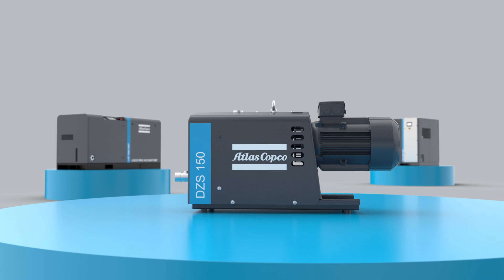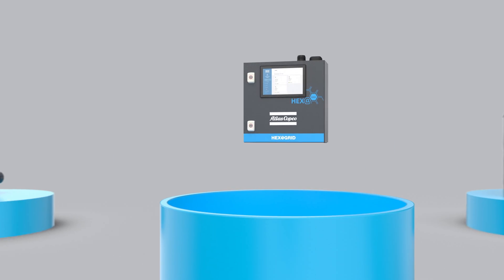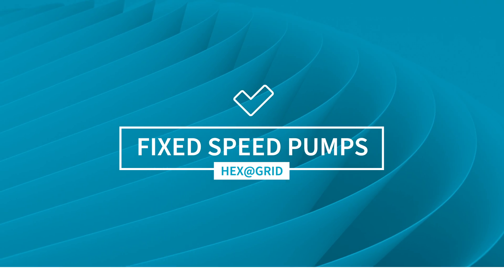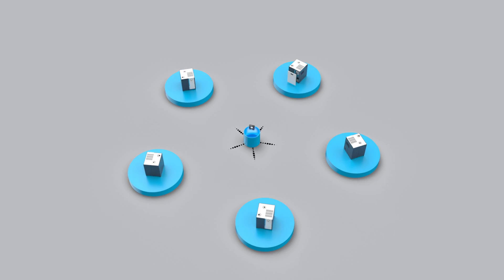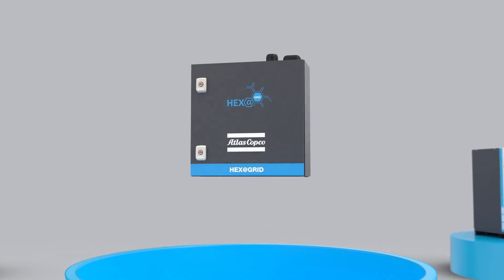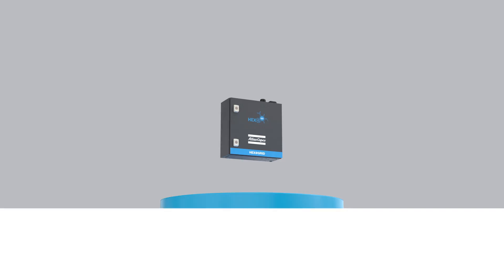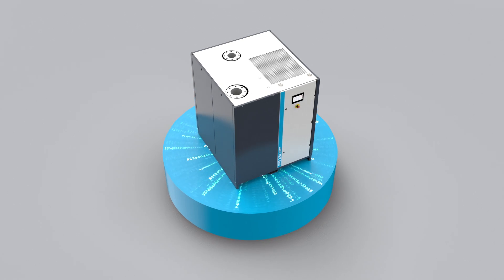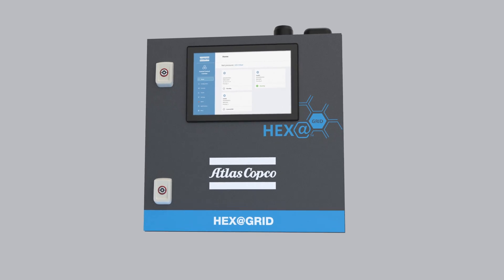HEX@GRID The future of multi pump control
A vacuum system used to be hard to manage. Especially when you had to juggle the performance of multiple pumps with different characteristics. Not anymore. Meet Atlas Copco’s HEX@GRID. This new multi-pump controller makes managing your pumps a breeze. It uses the same interface as our revolutionary HEX@ pump controllers and features screen layouts that are as informative as they are intuitive.

The HEX@GRID is the single point of control that allows you to manage all your pumps as one system. It can control new Atlas Copco pumps with a HEX@ controller, existing models with our MK5 controller and even fixed speed vacuum pumps and machines built by competitors.

Every intricate system needs a brain. That is exactly what the HEX@GRID is: the pivotal brainbox that does the thinking for you. Equalize running hours of your machines so you can combine maintenance. Automatically check the health of your system. Back-up preferences and intelligent scheduling: this controller connects the dots for you.

The HEX@GRID was built with Industry 4.0 in mind. That means that connectivity is an essential feature of this controller. It is a plug-and-play solution that offers a variety of connection possibilities. And since we’re talking about connections: you can access its data on a range of devices, from your laptop to your smartphone. Basically, your HEX@GRID is always in your back pocket.

This easy-to-use multi-pump controller not only saves you from headaches. It's intelligent programming also helps you save on your energy costs. The standard model allows you to control up to 8 pumps and balance their performance. The Optimizer model can handle up to 20 pumps and offers full VSD management.

The Optimizer boosts our new energy-saving algorithm. This revolutionary algorithm continuously calculates the lowest possible SER for the combination of all the pumps in the system.

The result? Up to 10% of energy savings when compared to the standard HEX@GRID model, and 20% or more when compared to basic sequencers. Atlas Copco’s HEX@GRID multi-pump controller. Choosing this solution is a no-brainer.